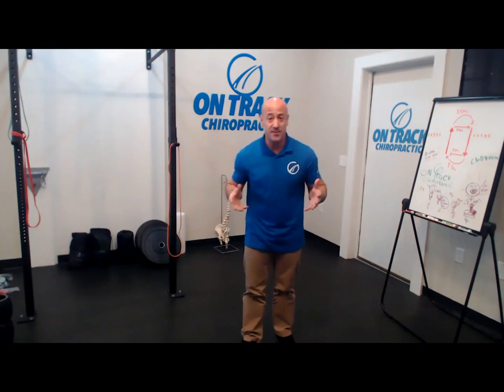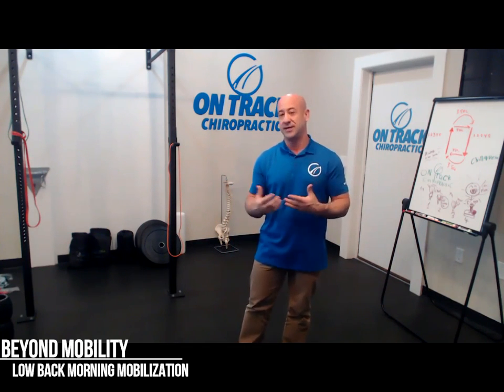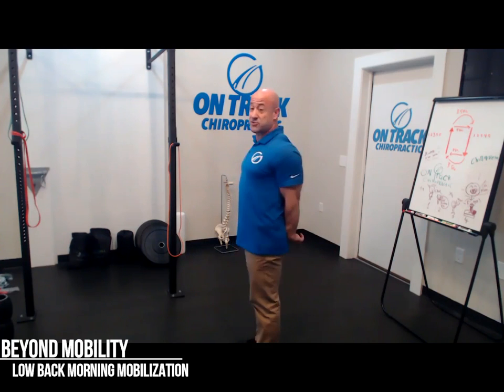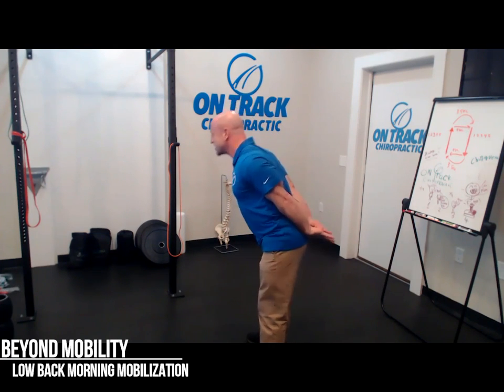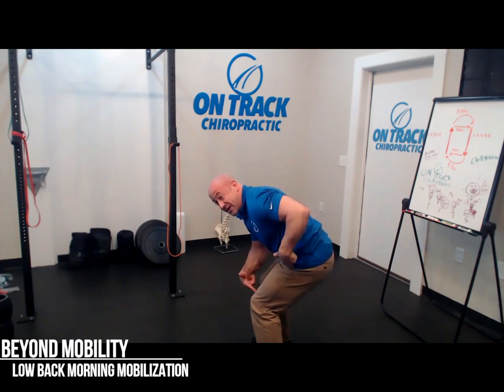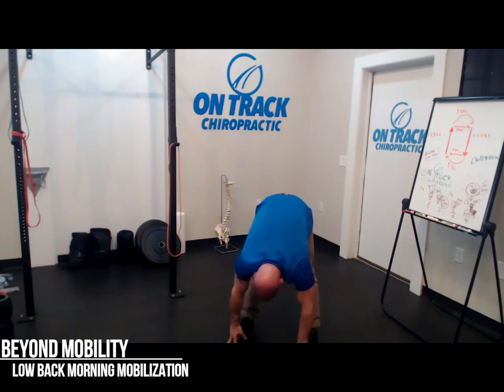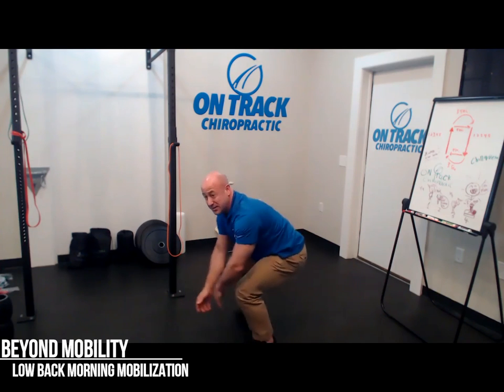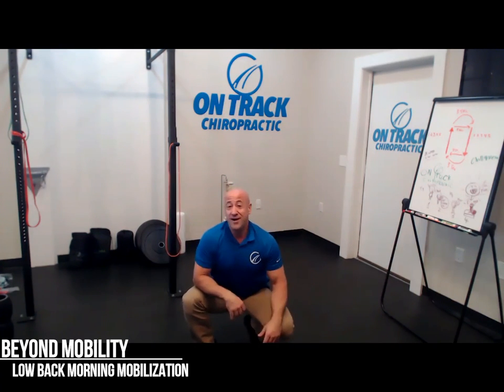Low Back Morning Mobility